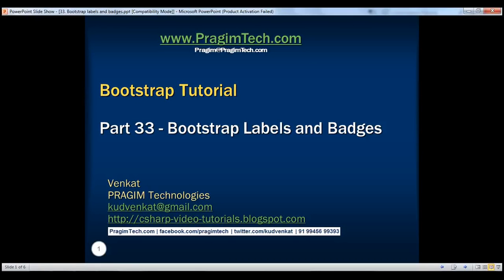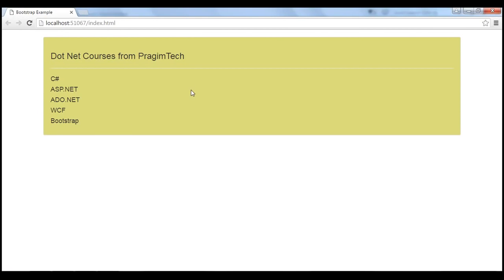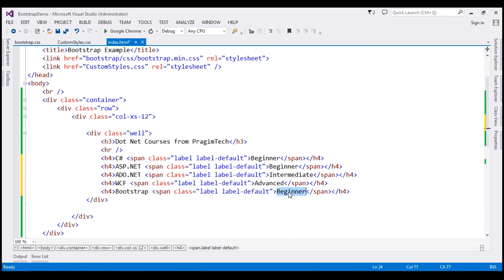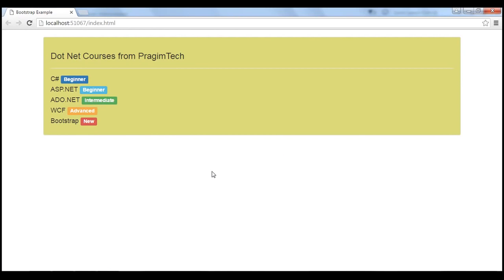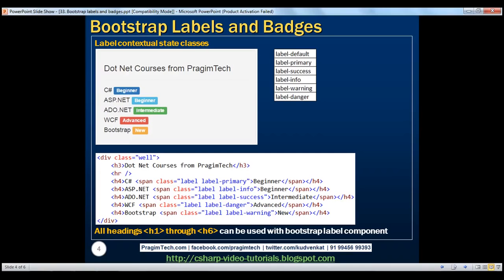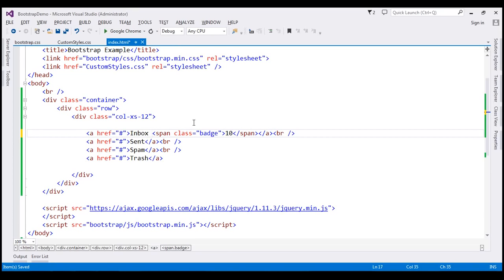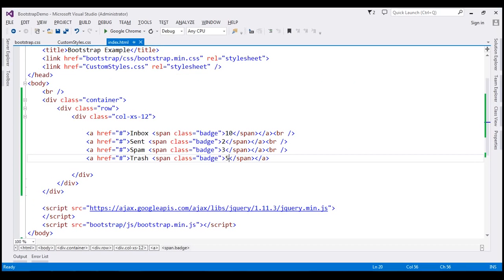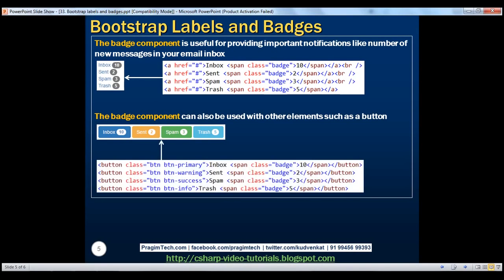Bootstrap labels and badges Part 33